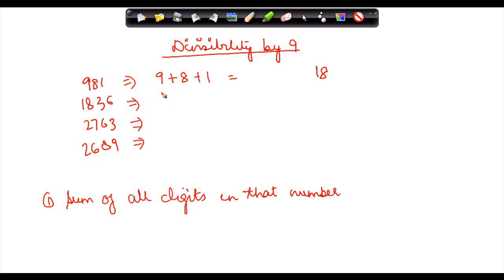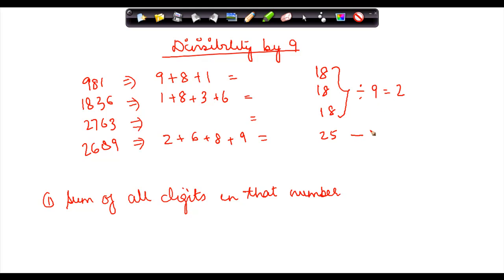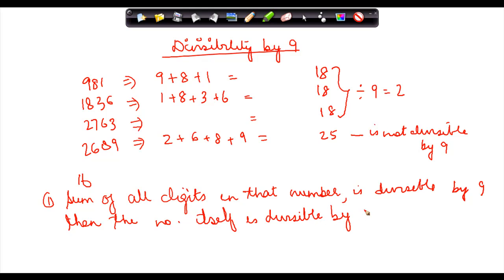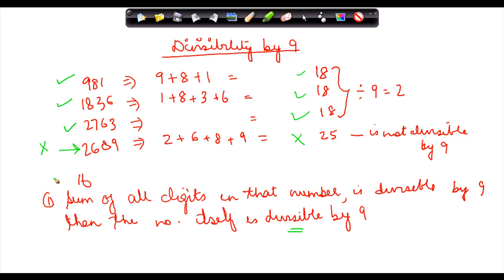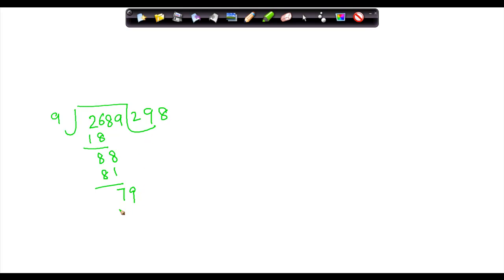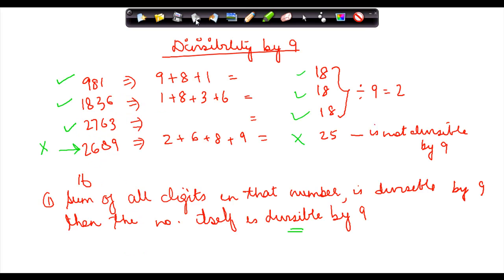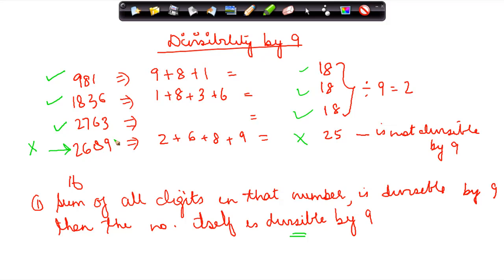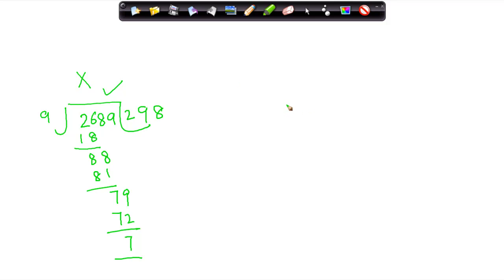42. Rules for Division by 9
Any given number is divisible by 9 when sum of all its digits are exactly divisible by 9, i.e it does not leaves a remainder.